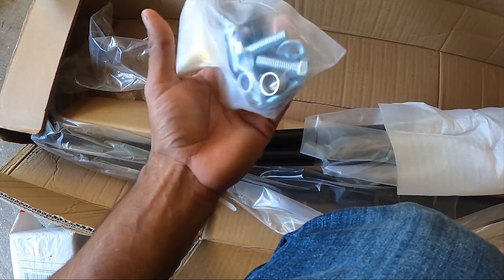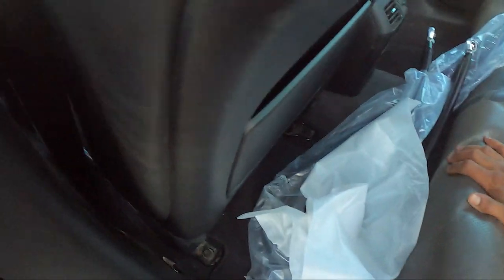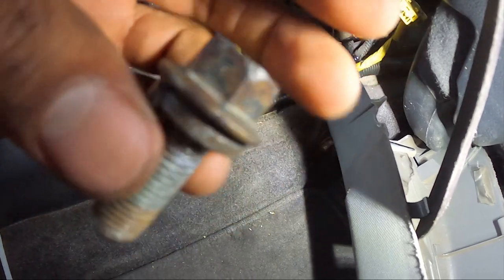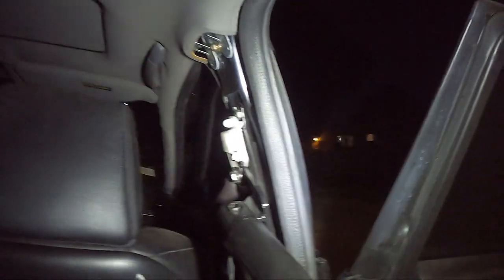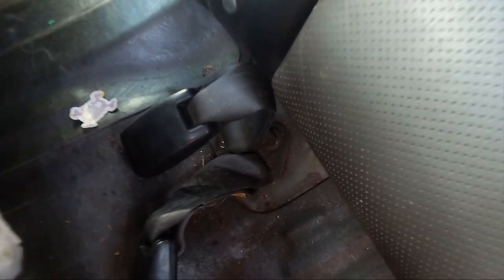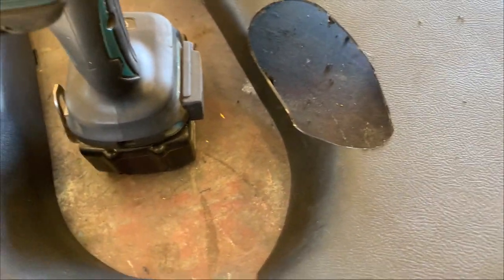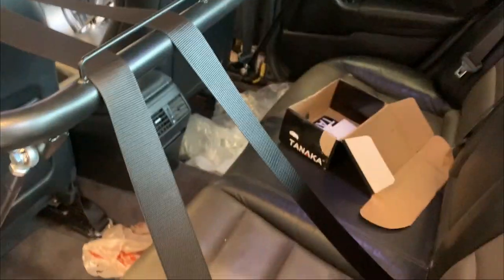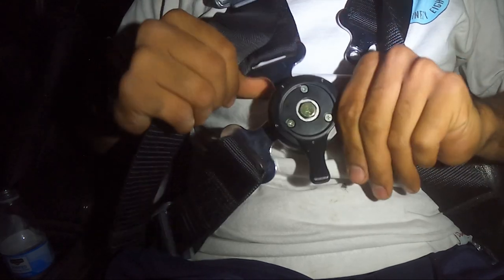Installing Harness Bar on a Acura TL!!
Link for Harness

Link for Harness Bar